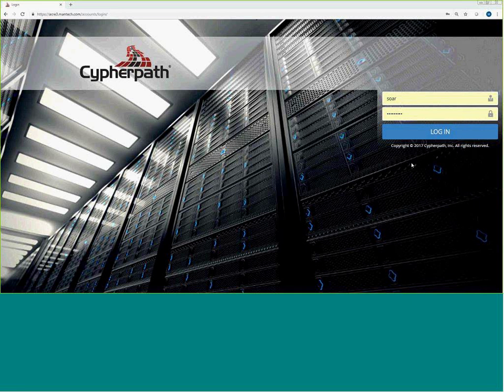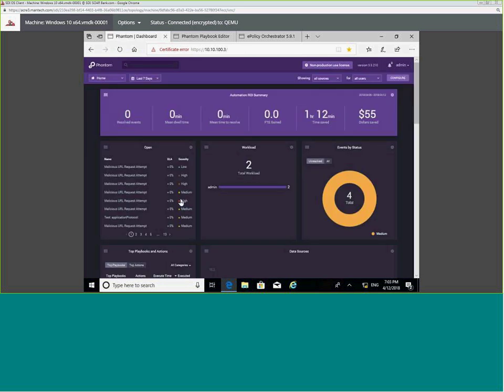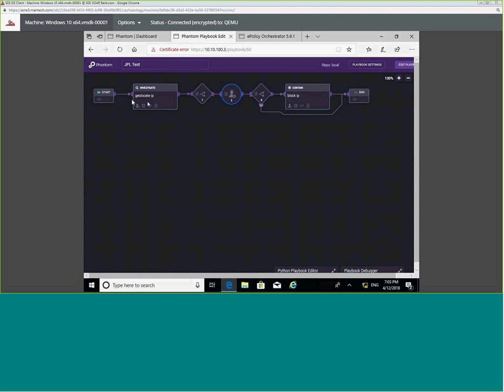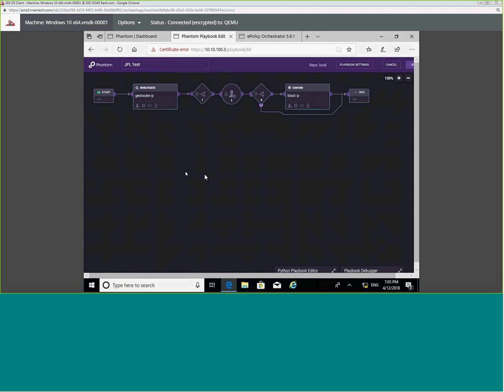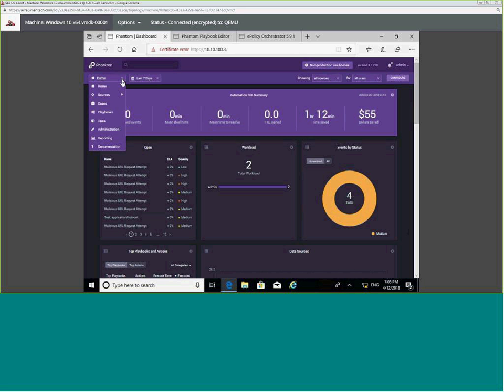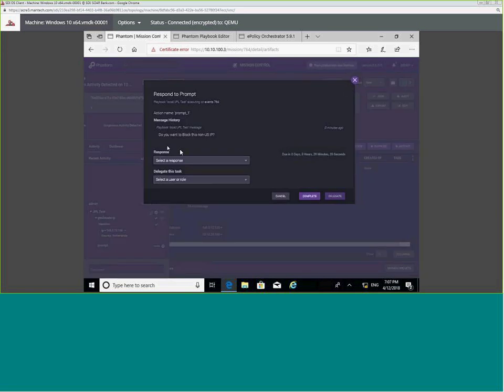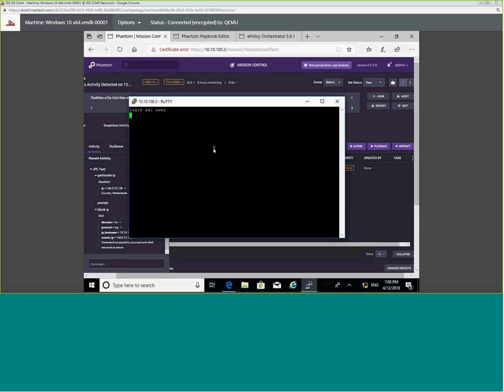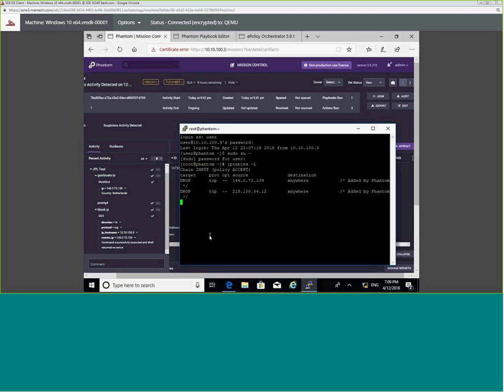ANG SOAR Demo